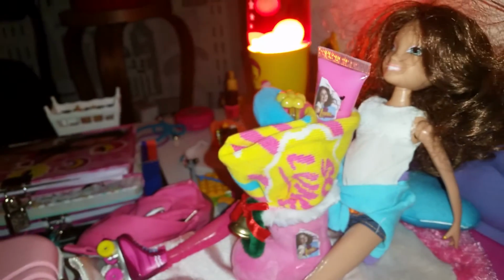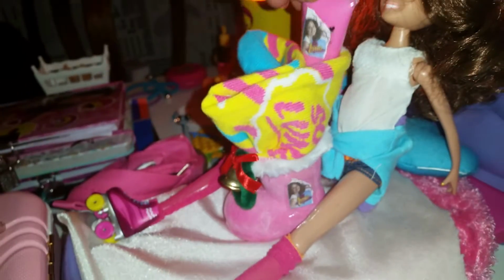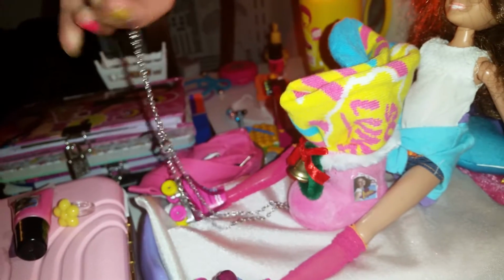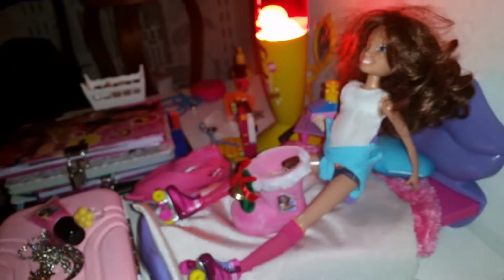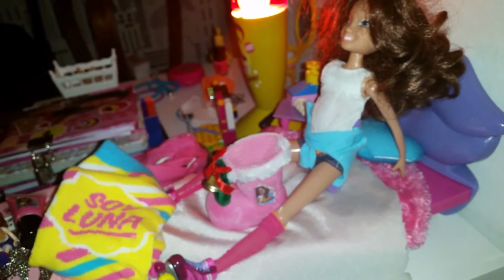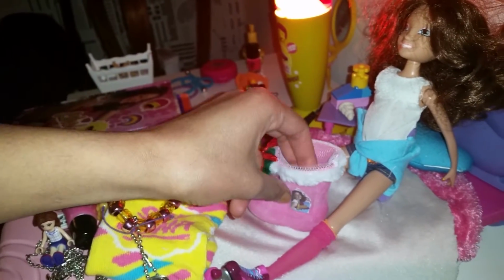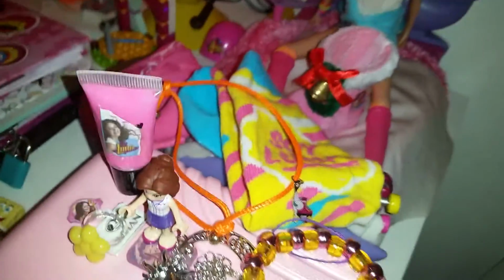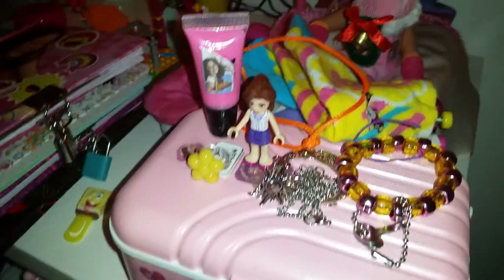Soy Luna Surprise boot